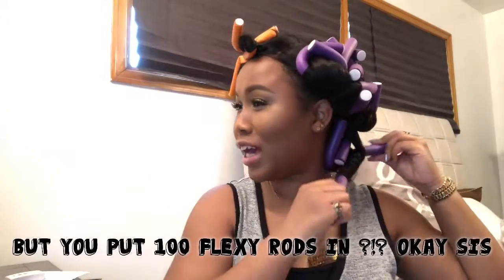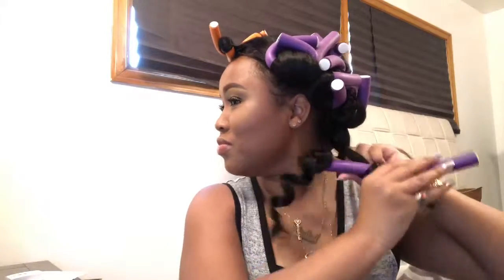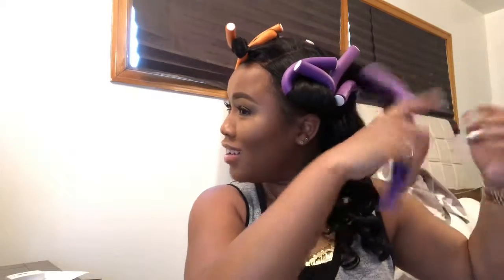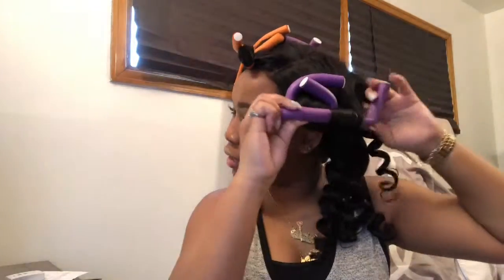How to Fix a Flexy Rod Fail ?! | RishaaMariee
Hey guys 👋🏾
So let’s start off with sew in... it def came together because I was nervous about it the way I was struggling. Check that video out to see how I made it happen 👇🏾👇🏾👇🏾

Now with this video I was experimenting with flexy rods, let’s see how that turns out 🤦🏽‍♀️!